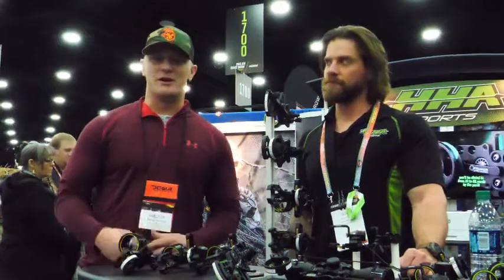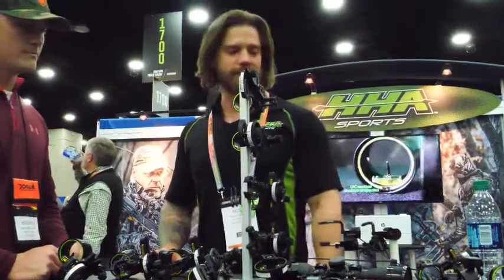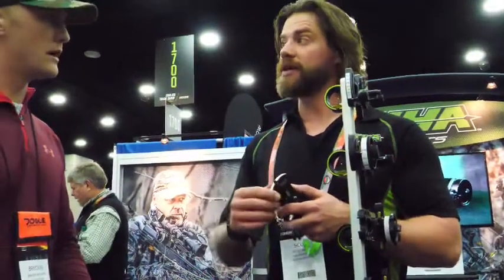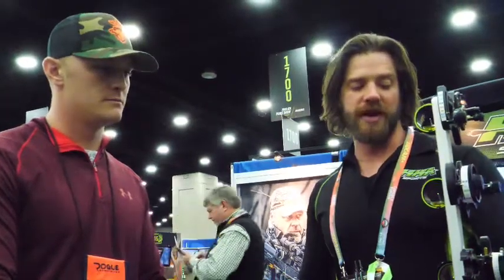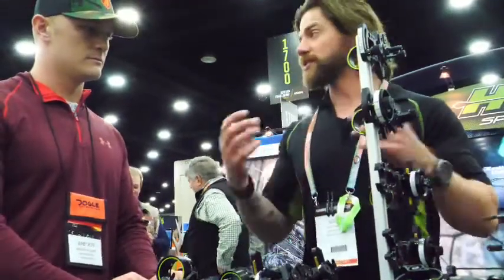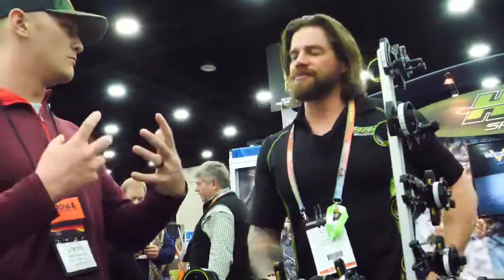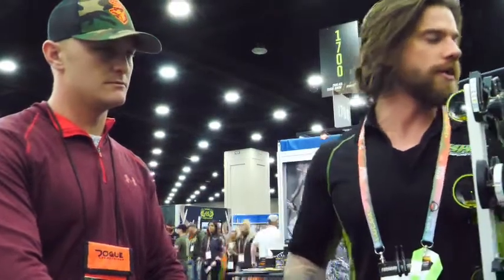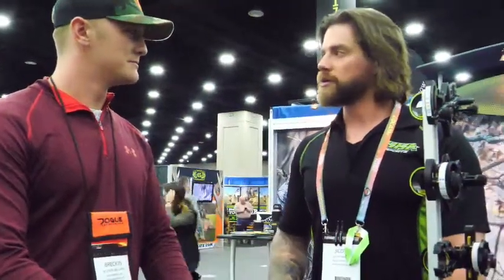BEST bow sights on the market | HHA Sports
Breckin Williams caught up with the guys at the HHA booth at the ATA show.